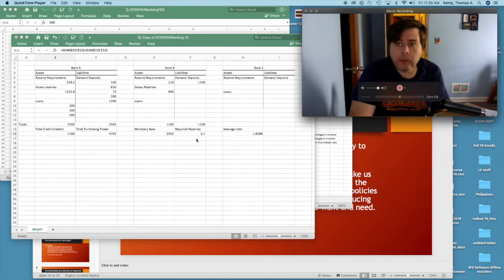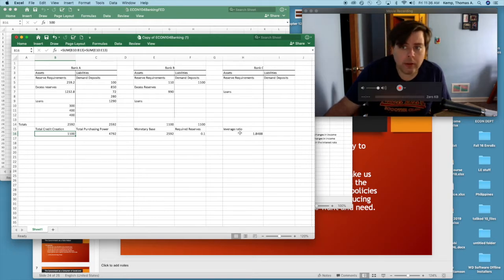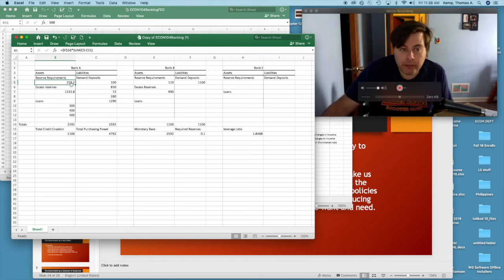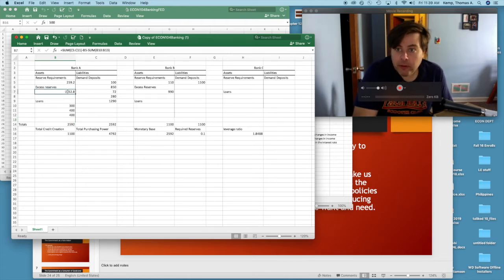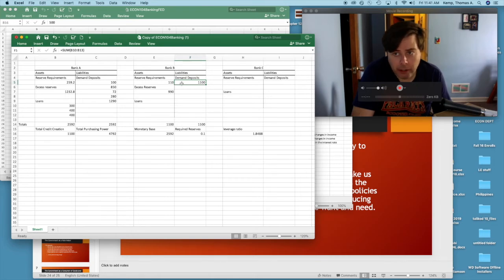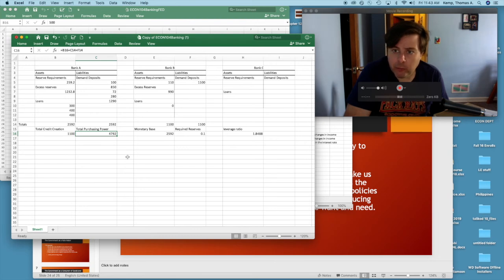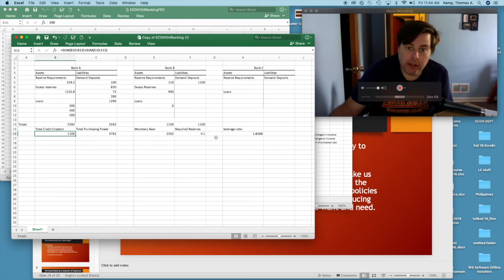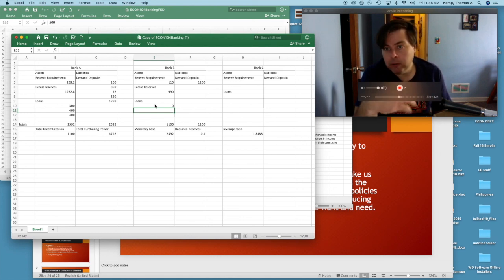Credit Creation in a Fractional Reserve System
A short video demonstrating how banks create credit in a fractional reserve system.
Speaker: Dr. Thomas Kemp U - Wisconsin - Eau Claire